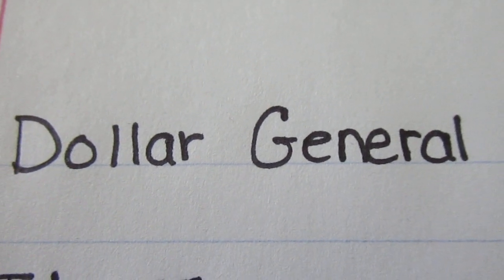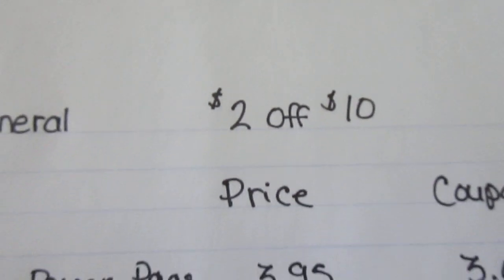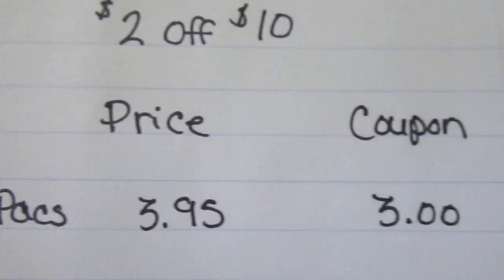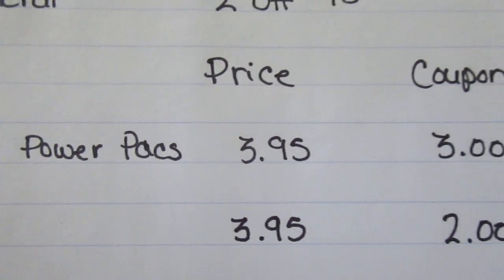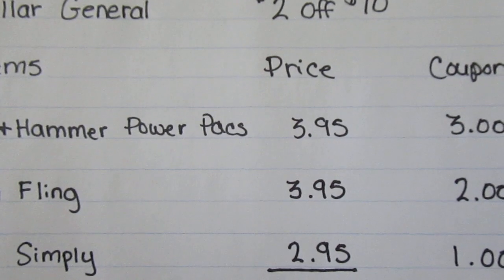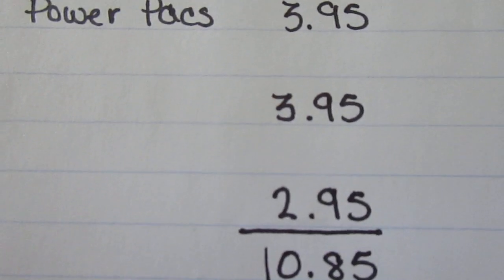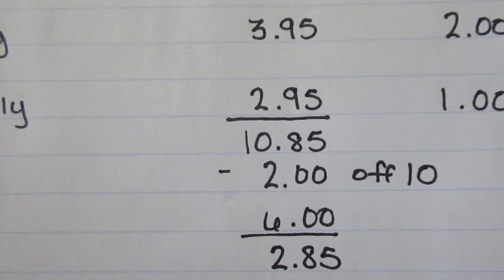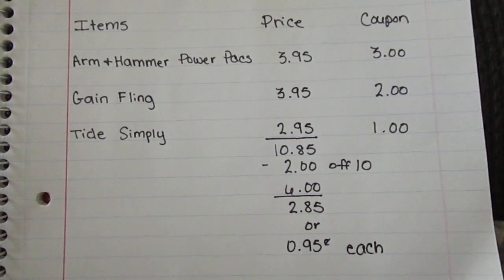COUPONING AT DOLLAR GENERAL 2018 | $2 OFF $10 | VERY LOW OOP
Where I Get My Cleaning Products:) Get $10.00 Off YOUR ORDER

Teami Blends ( The best tea to feel energized and cleanse your body)

My goal is to help people understand couponing and save money. I'm very thankful for each and everyone of you. Happy Couponing from my home to yours.